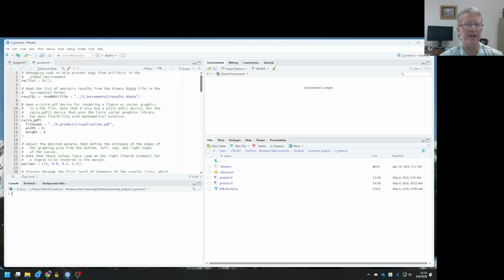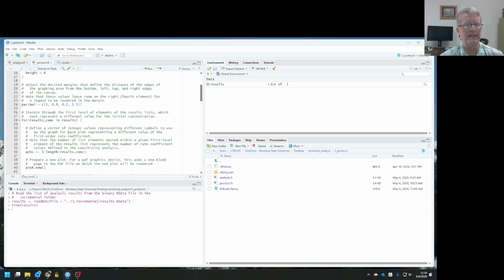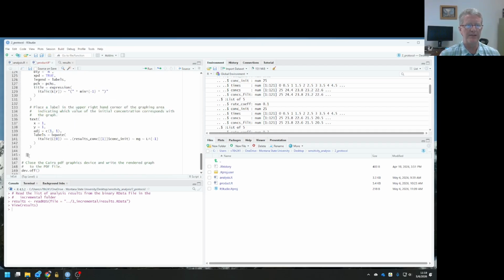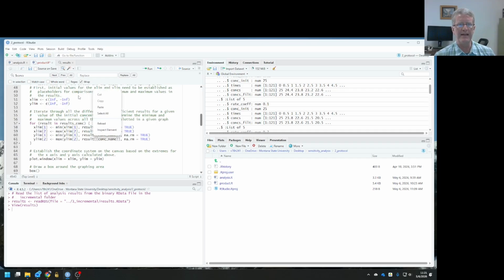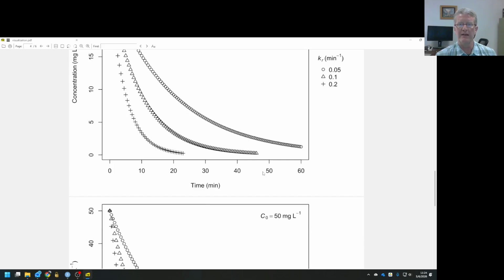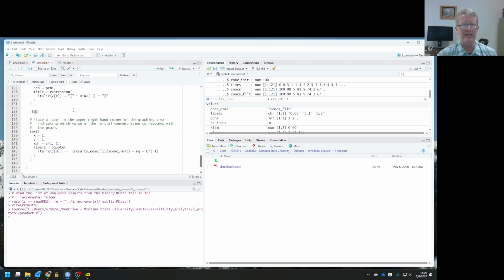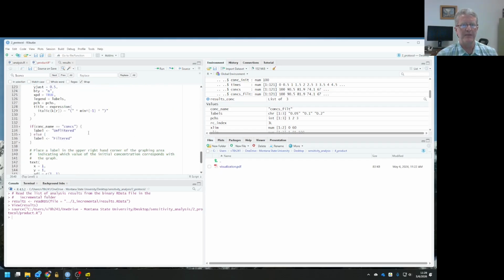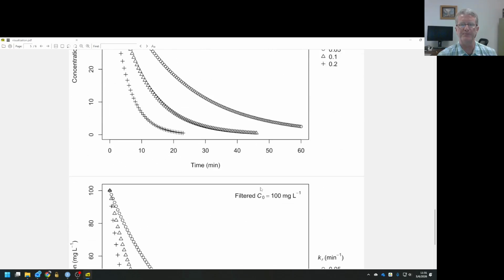Adding another loop to plot all results of a sensitivity analysis - v20260506